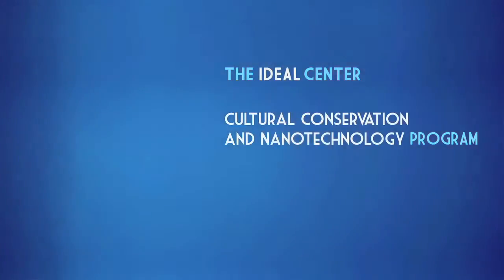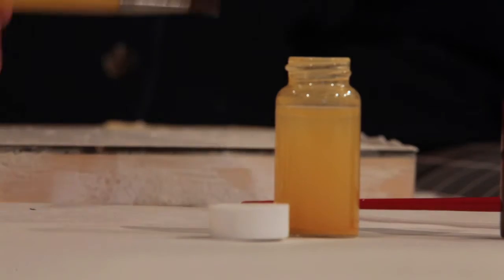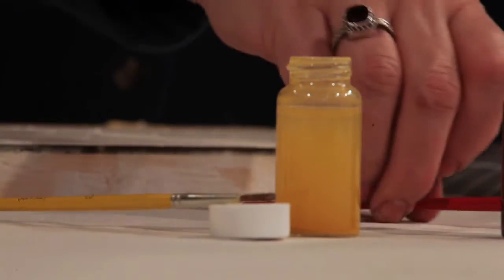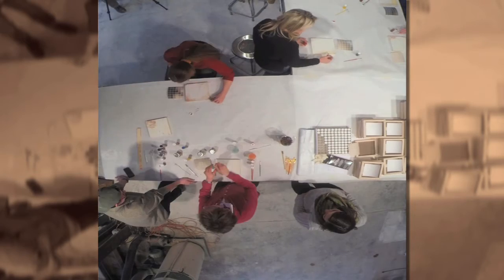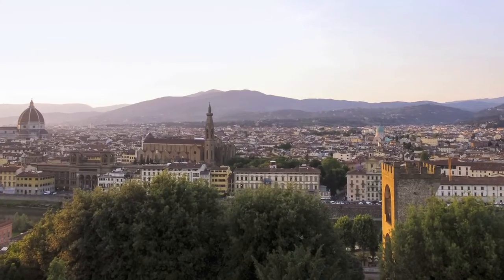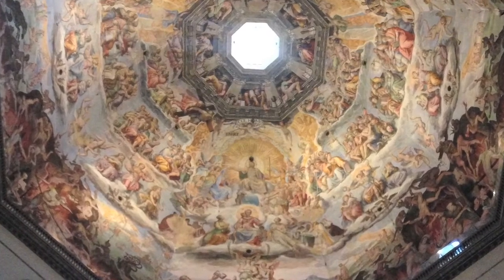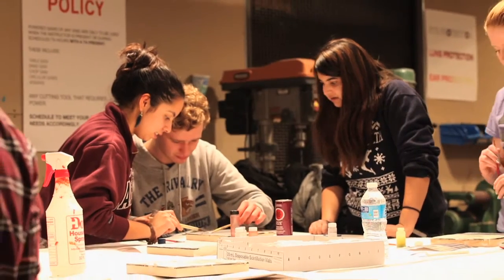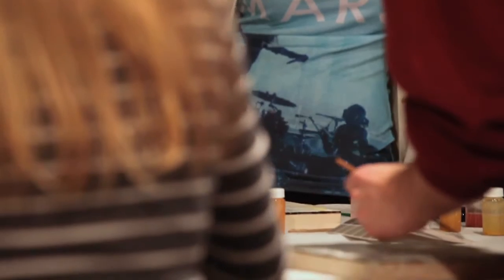The Science of Preserving Art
Through the IDEAL Center’s Cultural Conservation and Nanotechnology program, students learn to apply innovative methods to preserve art and cultural heritage. Headed by Professors James Ferri (chemical engineering) and Diane Ahl (art), the program includes courses in chemistry, conservation history, and art, as well as hands-on workshops. In the summer, the team trains with scientists at the Research Center for Colloids and Nanoscience (CSGI) at the University of Florence, who have pioneered cutting-edge technologies for painting conservation.